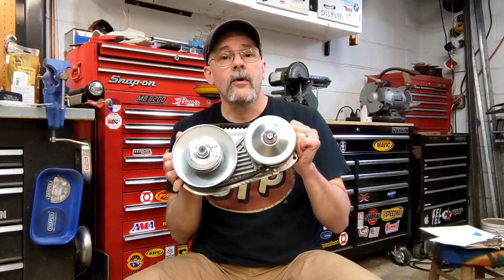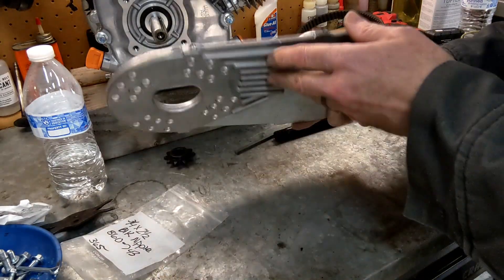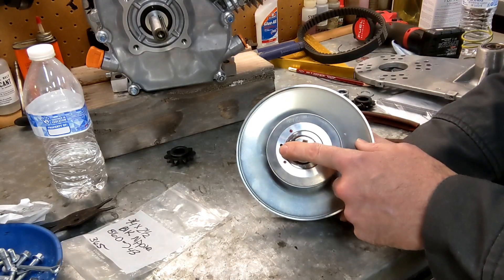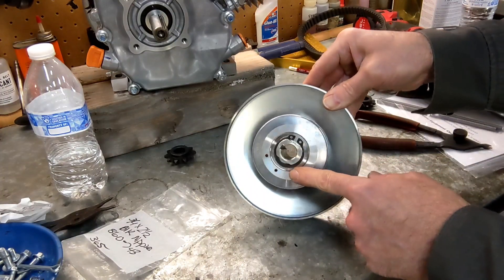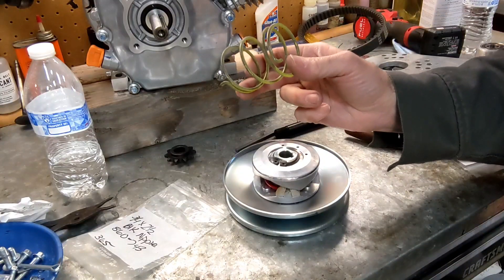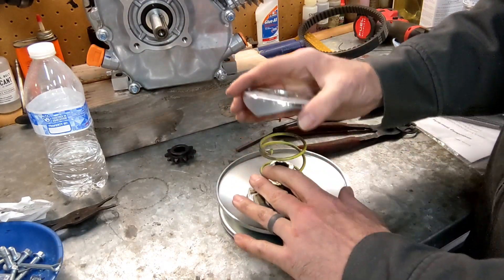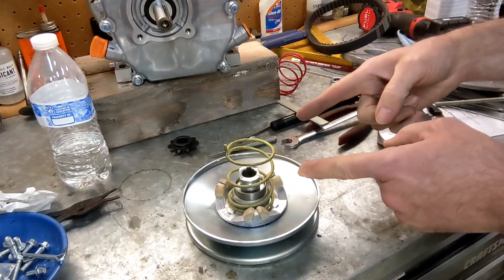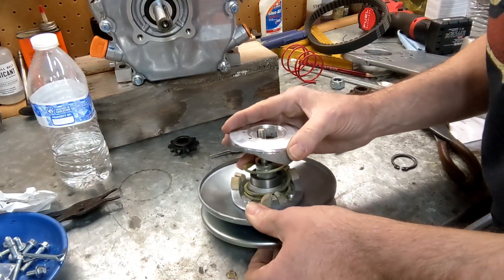GETTING THE MOST PERFORMANCE OUT OF YOUR COMET TORQUE CONVERTER CLONE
Comet torque converter(TC) clones are cheap on Ebay and we are lured by the low, low price. I wanted to try for Comet performance at the Clone price, but you have to spend money to be broke. The big issue for the Clone is the springs in it are not a known value, we don't know at what rpm they make the clutch engage, we don't know how they respond to belt tension to increase the gear ratio. So I put genuine Comet springs in my clone.
I have noticed nearly everyone discusses the torsion spring, that is the one in the driven pulley. It is the easy one to adjust because you can just change the hole the spring sits in. The problem is that people are adjusting this spring to make the Kart(or minibike) faster. That is not the purpose of this spring. This spring controls the rate of gear ratio increase and decrease. These torque converters are also CVTs, continuously variable transmissions. They have a gear range from 3:1 to 1:1(It varies but this is the average), starting in the low gear and increasing as the engine rpm increases. You can adjust this spring to make the TC increase and decrease the change in ratio faster or slower. If you have a play kart that sees a lot of mixed riding on trails, you want it to change gears up slower and drop gears faster. If you are drag racing, you want to torque converter to increase gear as fast as the engine can handle it. If the kart has less power you may still need a slower gear ratio increase because the engine can't take the load otherwise. If you have a powerful machine, you only need the low gear to get off the line, then increase as fast as possible to get to  the highest speed as fast as possible.
Talked about less often but just as important are the springs in the driving pulley. These are the springs that engage the clutch and you can change them, and the weights, to get engagement at the rpm that works best for you. Completely stock Kart? You probably need engagement at 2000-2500 rpm. Drag motor that spins 9000 rpm, has a huge cam, and doesn't make power til 4000 rpm? You need a spring that engages around 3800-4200 rpm. Between springs and weights, you can set the driving pulley/clutch up to suit your needs. NOTE: If you have a big block(420) or a MONSTER motor, the Comet 30(real or clone) is not the one to use. You are going to need a beefier TC like the Comet 500 or 700 series.